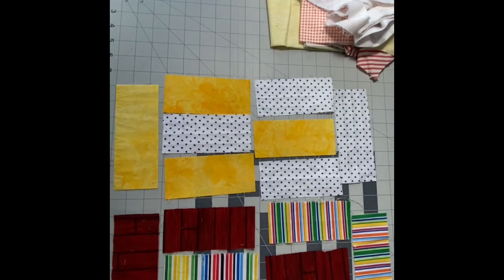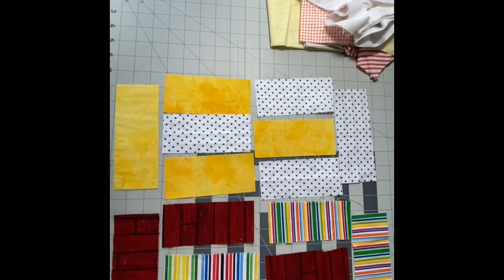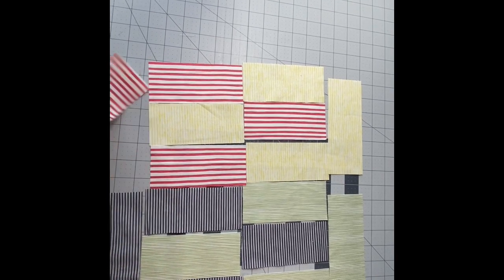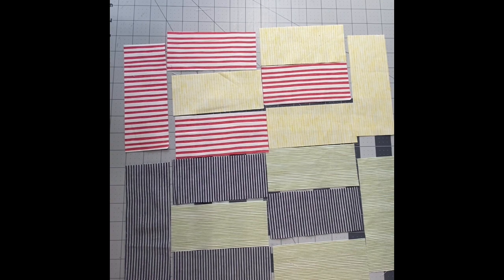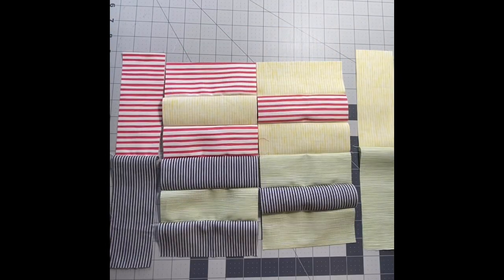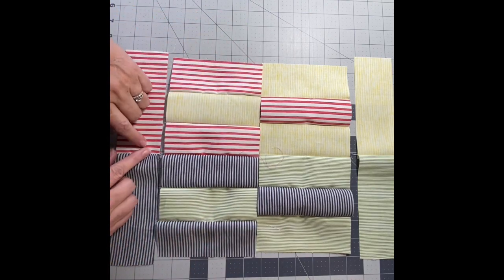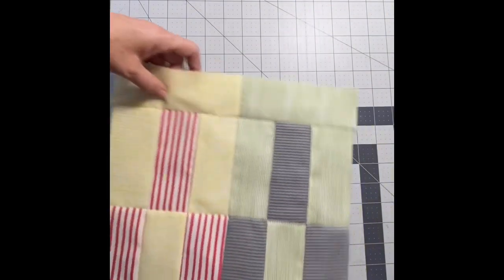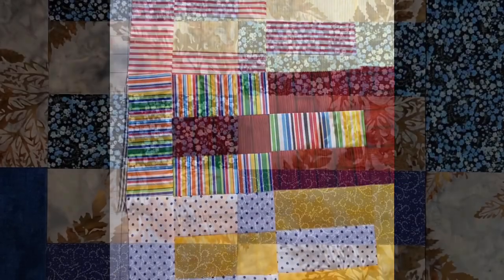Episode 24: Vertical Brick Scrappy Block with Free Pattern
Goes together quickly using 2-1/2” strips or scraps. Another great block with visual impact that builds nesting skills. Use jellyroll strips or scraps or cut from fat quarters or yardage. Easy to make and an addictive block, that can be used for any size quilt or table runners or placemats, let’s just say it is so versatile.
Each block needs;
4 strips at 2-1/2 x 6-1/2” and
12 strips at 2-1/2 x 5-1/2”
See video middle and end for layout and color ideas.
As always Sew With De’bee